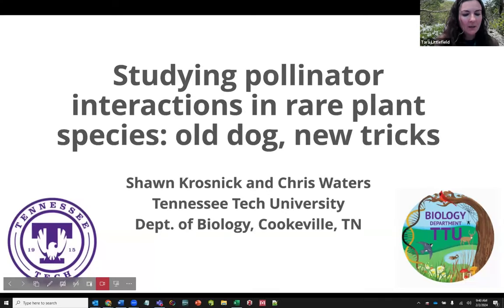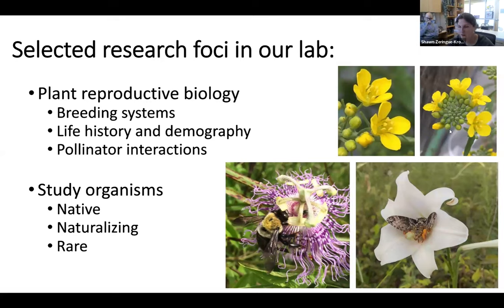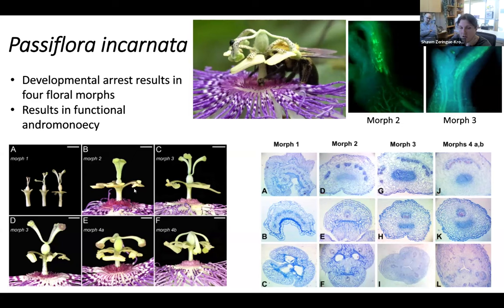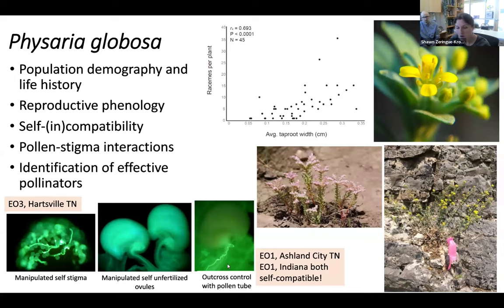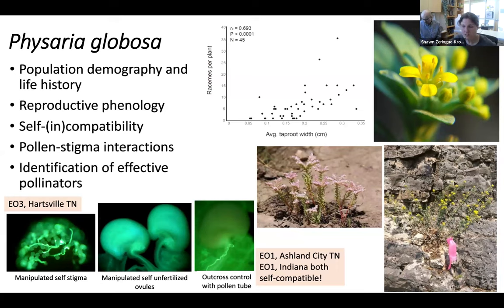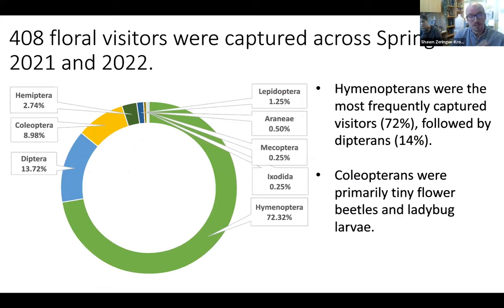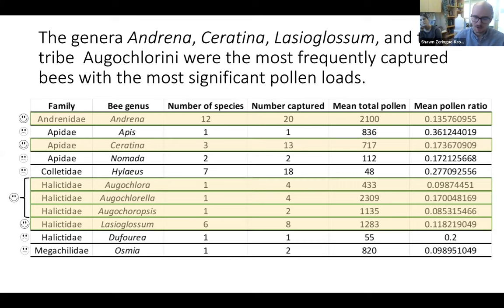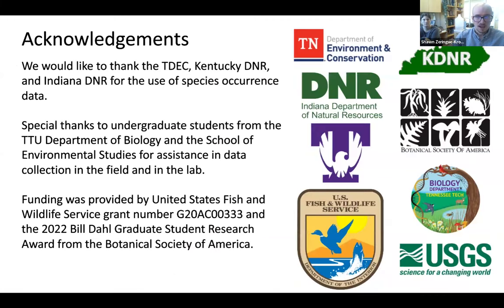2024 Kentucky Botanical Symposium: Studying Pollinator Interactions in Rare Species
2024 Kentucky Botanical Symposium: Studying Pollinator Interactions in Rare Species: Old Dog, New Tricks, presented by Shawn Krosnick and Chris Waters of Tennessee Tech University